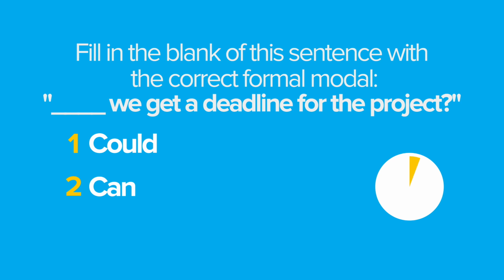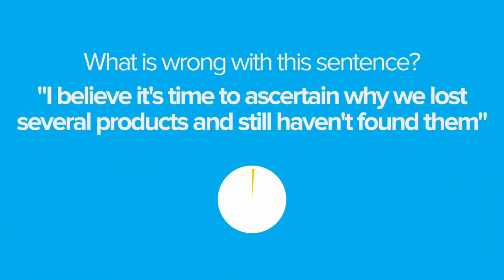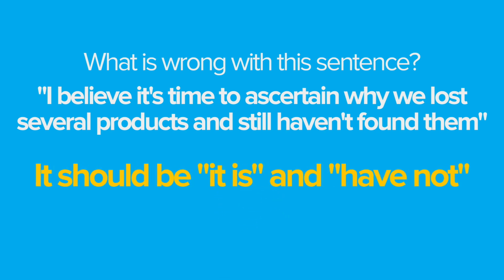Learn English Conversation: Formal vs Informal (20 Words/Phrases)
Learning English conversations, or conversational English can be quite difficult - especially when you may be wondering what English is formal English and what English is informal English. It can be hard to know the difference between formal and informal English, especially when it comes to learning English conversations. While people might think there isn’t too big of a difference between formal and informal English here in America, there is - especially when you’re in business situations vs when you’re hanging out with your friends and family. We use VERY different English in those situations.

It can be difficult to understand the difference between formal and informal English, especially when you want to learn how to have different English conversations with individuals in various situations. We don’t have a set way to know if a word or phrase is formal or informal. Which is what makes it so difficult to learn. Which is why in today’s video, I will be giving you some tips and tricks to help you know when to use formal and informal English when you’re in America. I will also be going over what terms are usually formal and what terms are usually informal.

What I teach you in this video will be very beneficial to actually speaking English that’s really spoken in America and the situations you’ll need to speak formal and informal English. I also hope the phrases that I go over in this video will help you out and that you’ll be able to apply them into your daily life and sound native. This video should also help you feel less embarrassed or worried about making a mistake. Since you’ll understand a bit more about formal and informal English.

By the way, if FluentU (which we talked about in this video) caught your attention, make sure to check it out below! It will be the best way to mix entertainment, media and learning. It’s also a very natural way for you to see how formal and informal English is actually used in real life. Because of all of the different videos that are on FluentU. It’s a great way for you to also learn English conversations as they actually are in real life. I think it will really help you with understanding formal and informal English. It will help you learn English faster and in a way that the information stays in your brain - trust me. Two weeks for free right below.

We want to help you learn English with real-world videos so that you can speak like a native!

Our program takes authentic English videos like commercials, music videos, and inspiring talks and turns them into personalized learning experiences.

Chapters:
00:00 Introduction
00:34 Tips for Understanding Formal and Informal English
04:57 Learn English with FluentU
05:44 Formal English Vocabulary
09:50 ​Free PDF Guide to Formal and Informal English Vocabulary